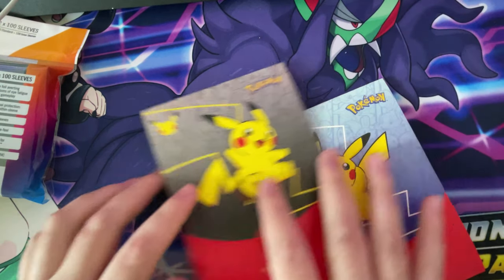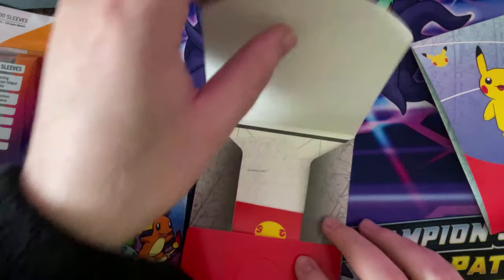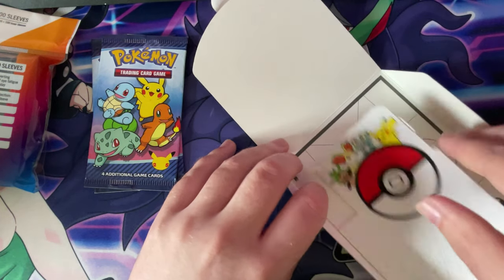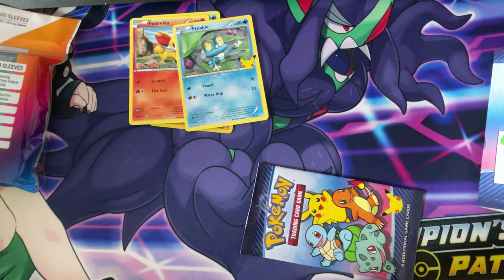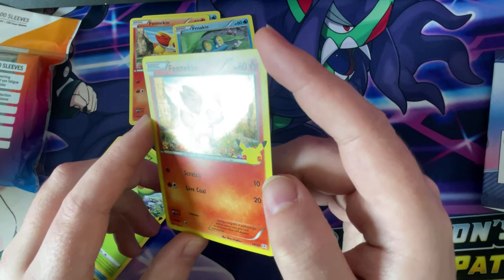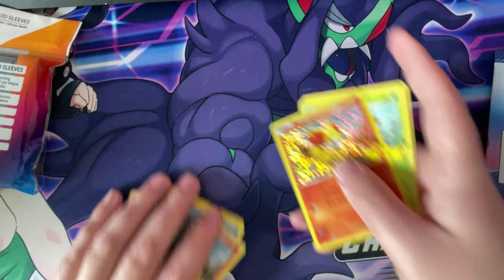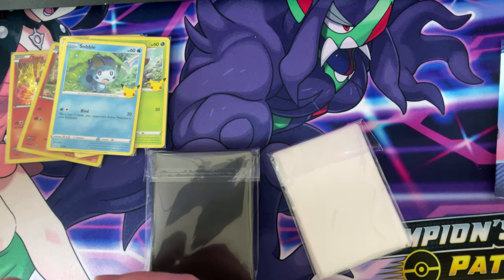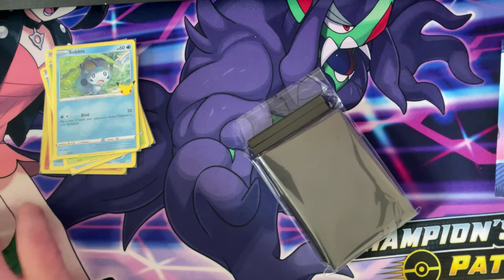McDonald’s Pokémon cards uk